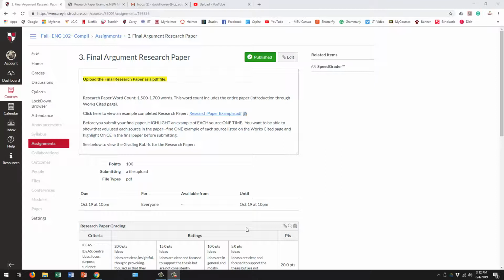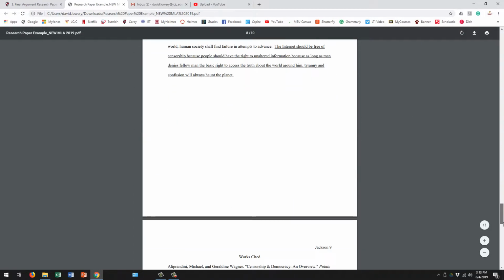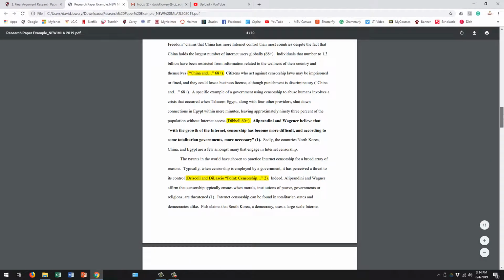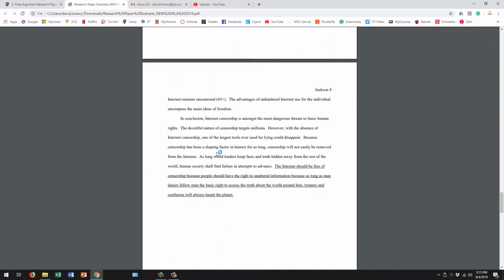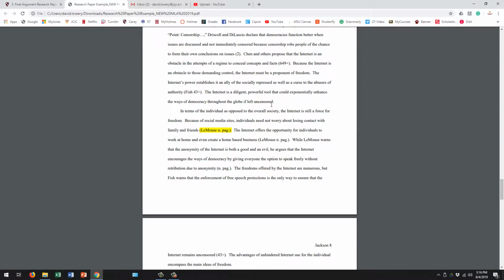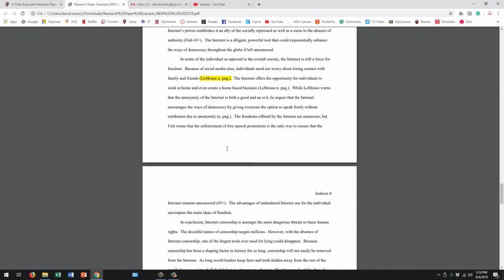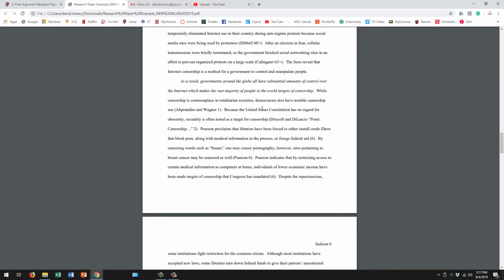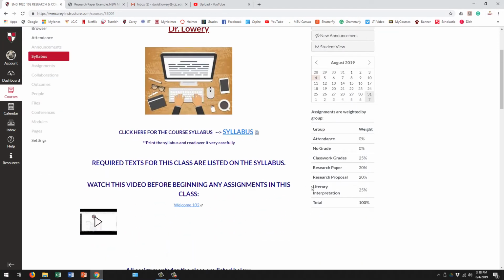Final Research Paper